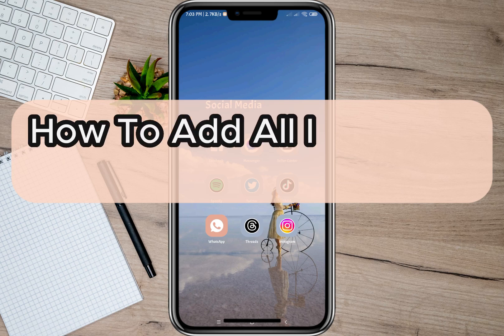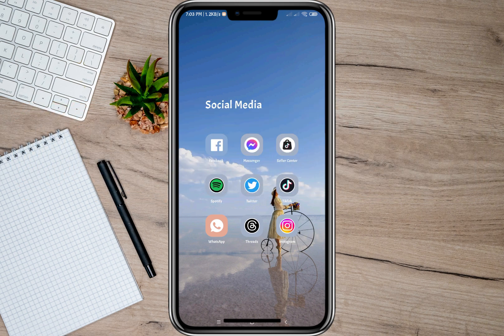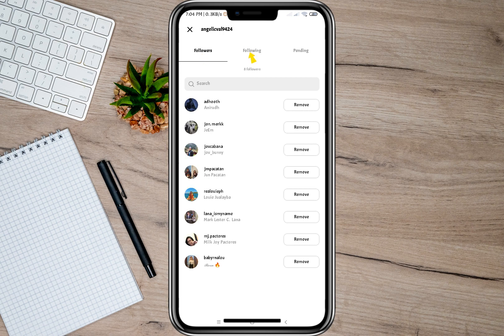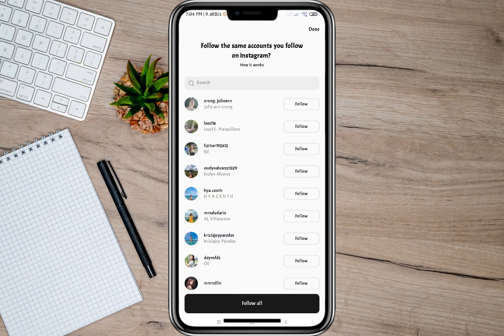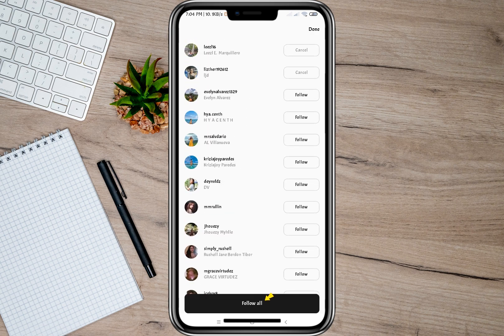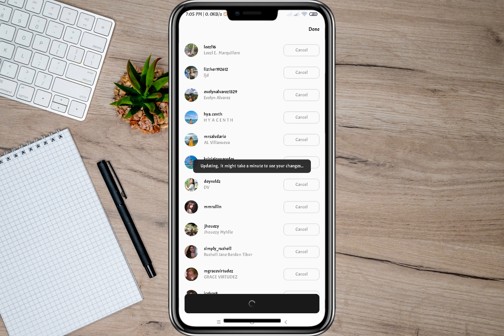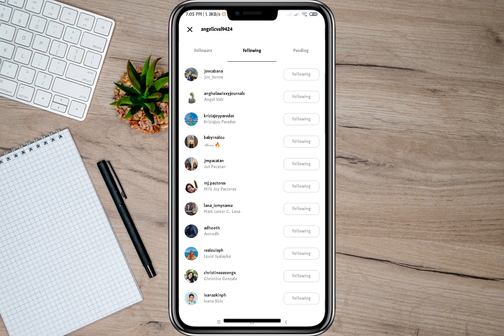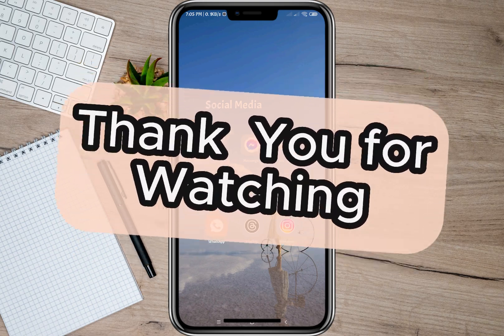How To Add All Instagram Following On Threads (Easy)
Want to level up your Instagram game on Threads? 📸🚀 Unlock the secret to connecting with ALL your Insta squad at once with our awesome tutorial on "How to Add All Instagram Following on Threads"! 📲💬

No more clicking endlessly to catch up! 🔄👀 We'll show you the magic of seamlessly bringing your followers onto Threads in one epic move! 🌟🙌 So you can stay in sync with your closest buddies and keep the good times rolling! 🎉🎶 Grab your phone and get ready to thread together those moments that matter most! 💭💕 Say goodbye to FOMO and hello to endless laughter and unforgettable memories! 🌈🤩

It's time to make your Threads experience Instagramtastic! 💥👑 Hit play and let the fun begin! 🎬🔥